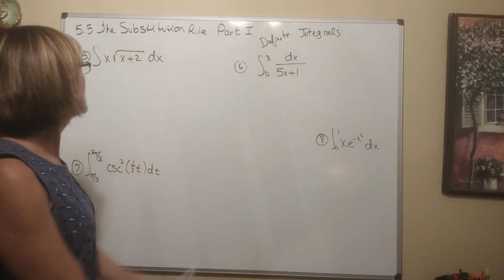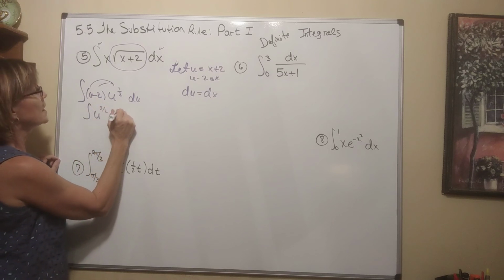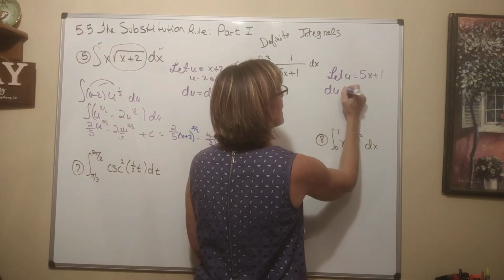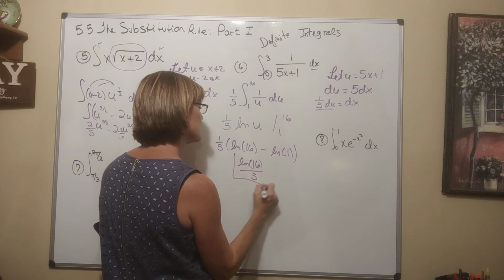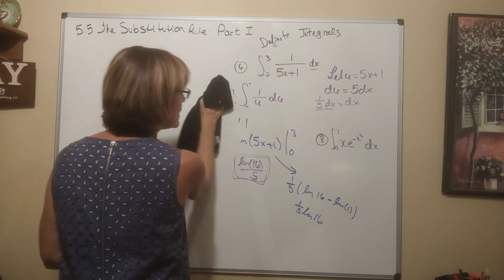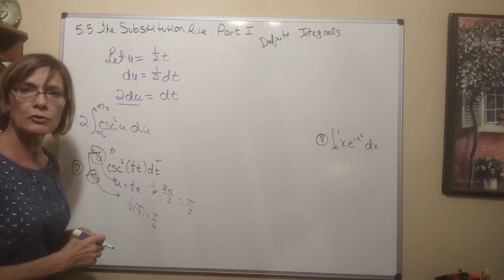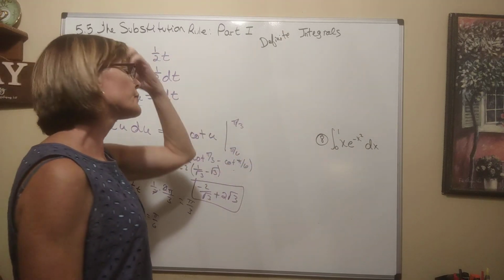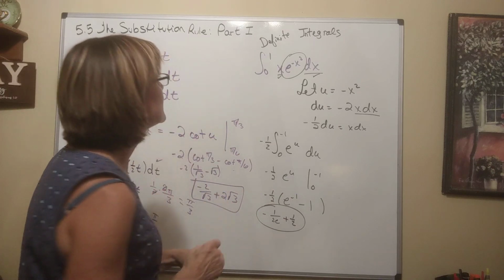The Substitution Rule, video 2 of Part I